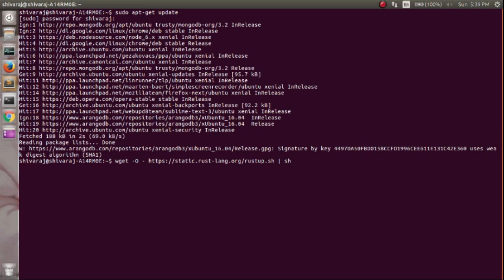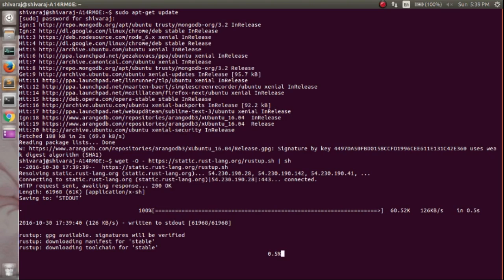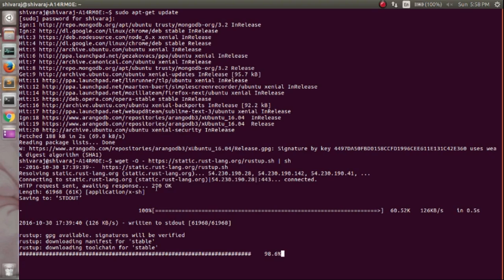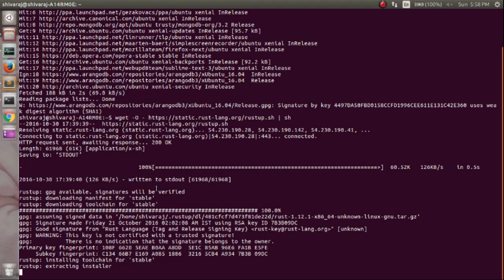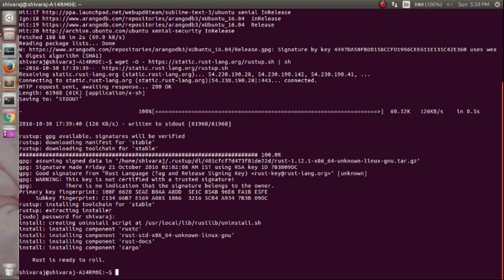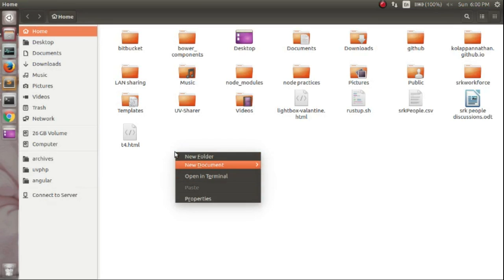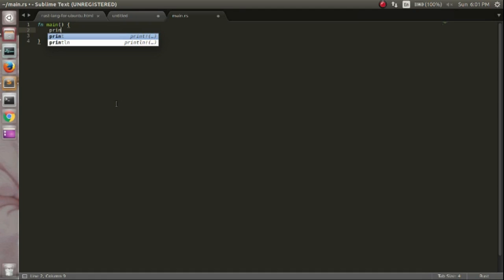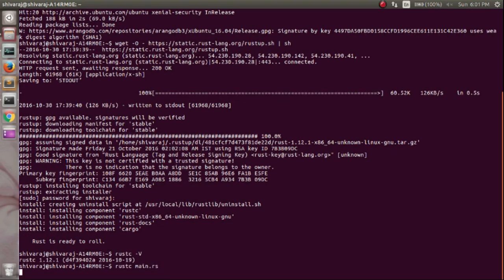Installing Rust On Ubuntu Linux 16 04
See How To Install And Use Rust In Ubuntu Linux 16.04 and 14.04